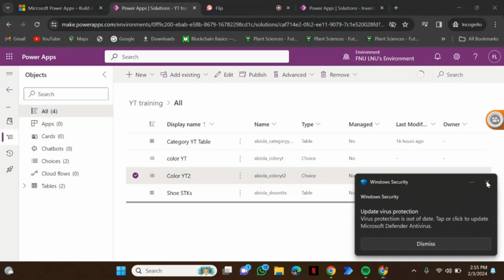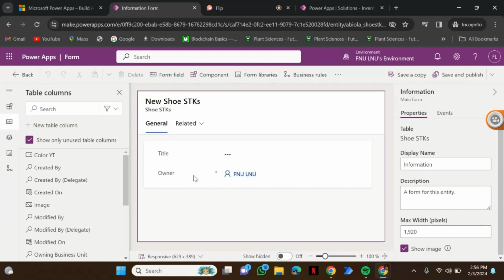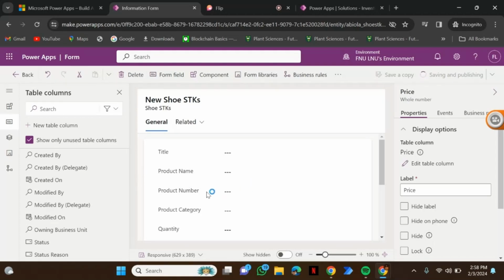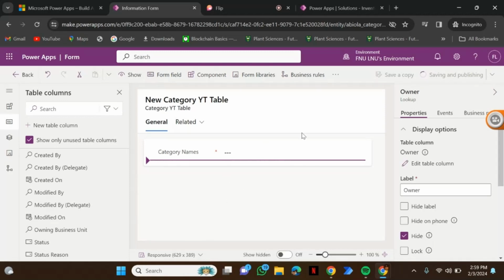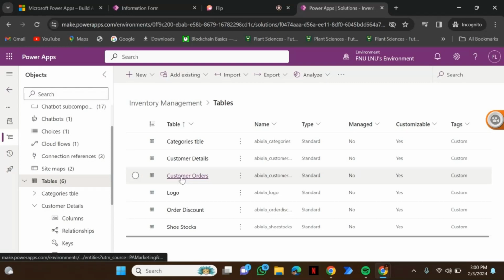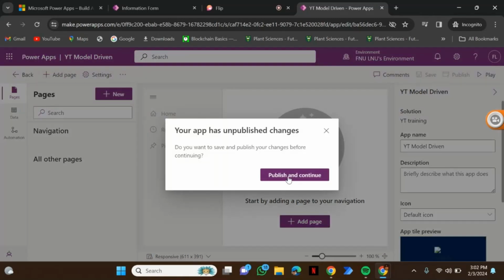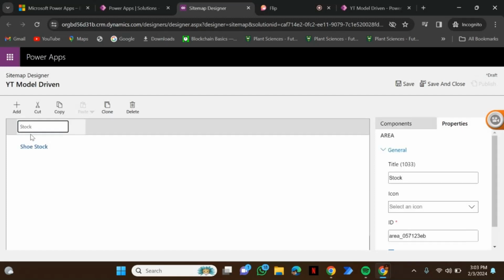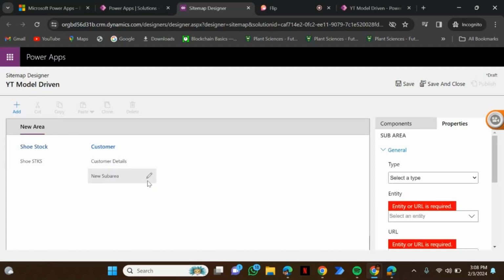Model Driven App C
Microsoft Powerup
Final App Project
Model Driven App
App for Shoe Boutique
Data Verse from Excel
Microsoft Power Up Program
powerup Tutorial
Final App Challenge
Model Driven App